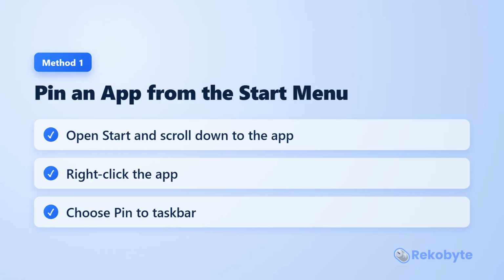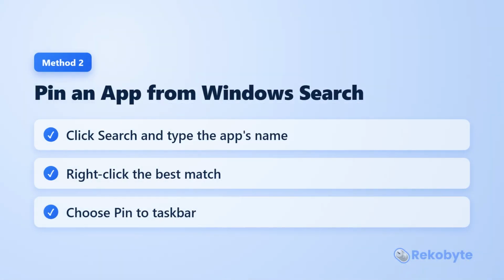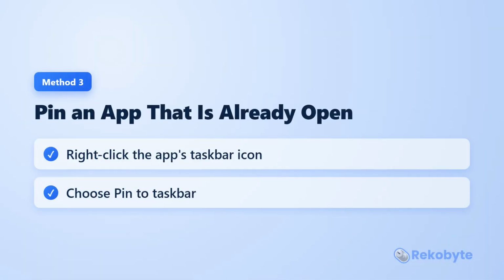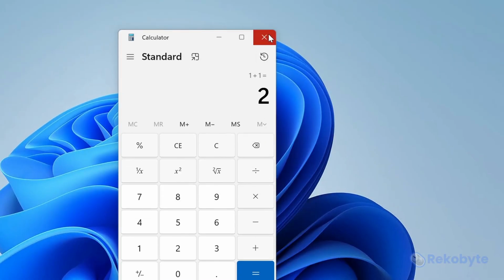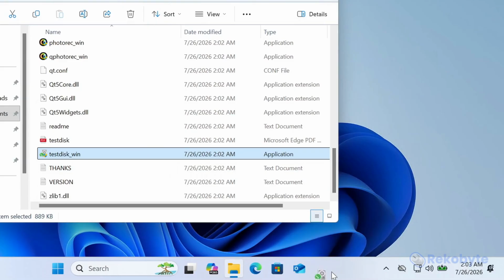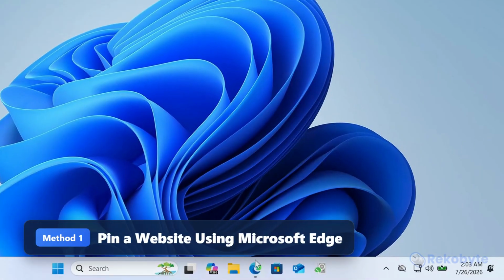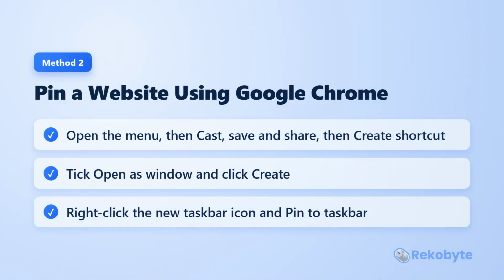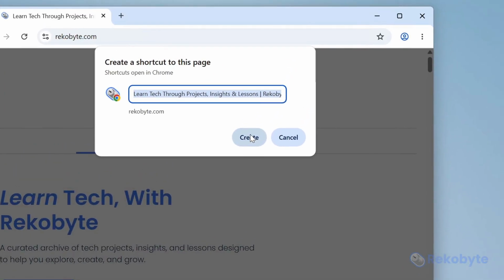How to Pin Apps to the Taskbar in Windows 11 (6 Easy Ways)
Learn how to pin apps to the taskbar in Windows 11 the fast way. This guide covers six methods for apps AND websites, so your favourites are always one click away.

No settings to dig through and nothing to install. Follow along and pick whichever method suits you.

APPS
- Pin from the Start menu
- Pin from Windows Search
- Pin an app that is already open
- Drag a program or shortcut from File Explorer

WEBSITES
- Pin a site with Microsoft Edge
- Pin a site with Google Chrome (open as its own window)

Everything is shown on screen, step by step, so you can copy it exactly.

CHAPTERS
00:00 Intro & Method 1: Pin from the Start menu
00:25 Method 2: Pin from Windows Search
00:45 Method 3: Pin an app that is already open
01:09 Method 4: Drag from File Explorer
01:26 Pin a website with Microsoft Edge
01:59 Pin a website with Google Chrome
02:28 Wrap-up

FULL WRITTEN GUIDE (with screenshots + a folder-pinning workaround and a fix for a